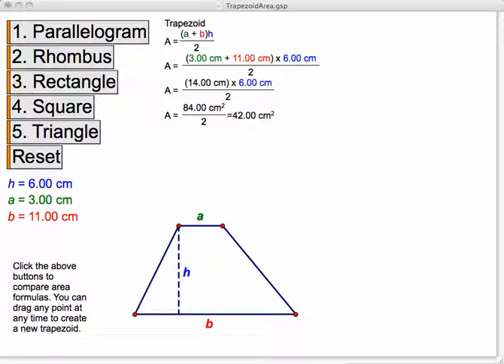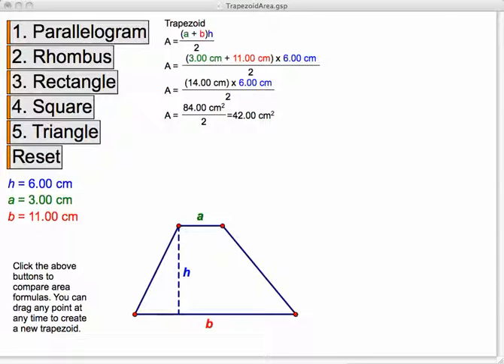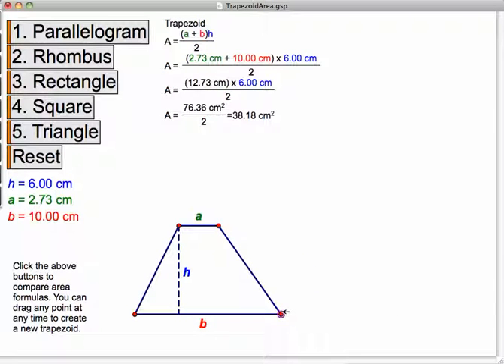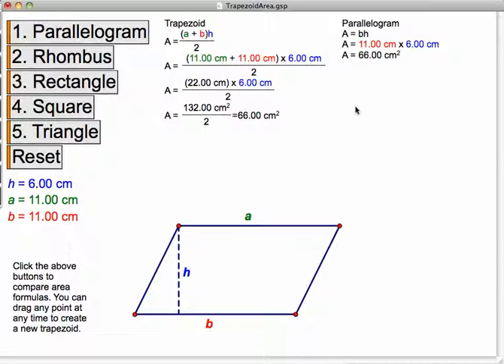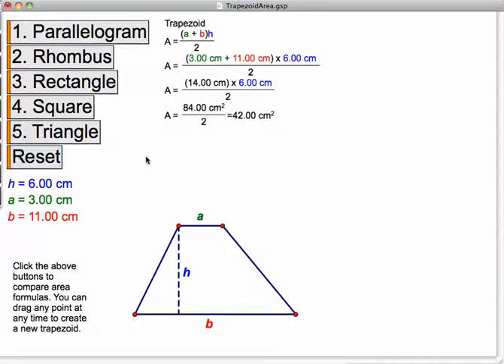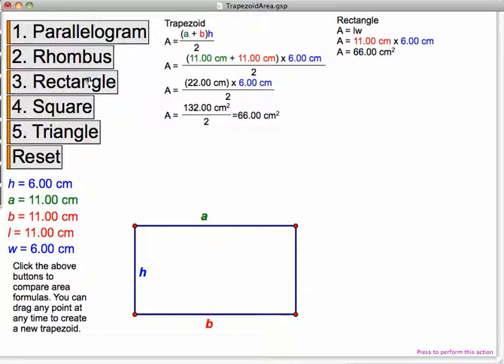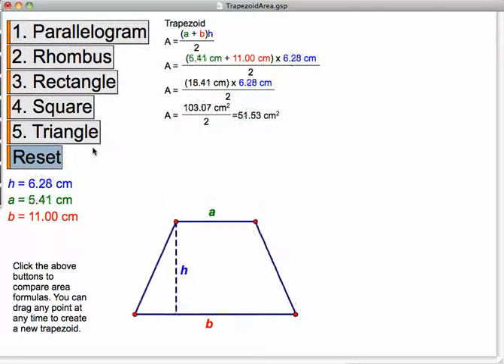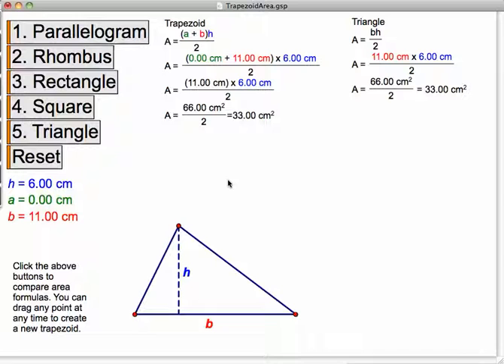Why I like the Formula for Area of a Trapezoid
This is not to convince you that the formula for the area of a trapezoid should be used in all these cases but that in CAN be used in these cases. I think it's neat. A dynamic web sketch can be found